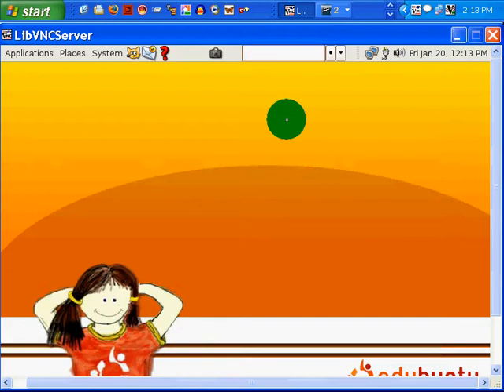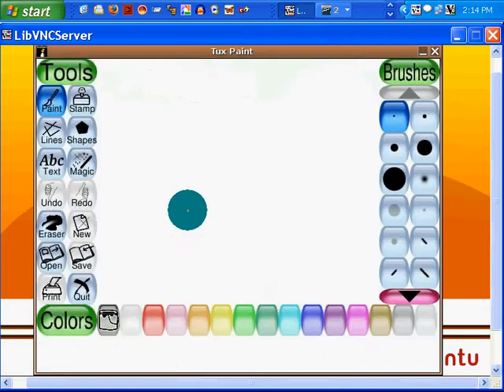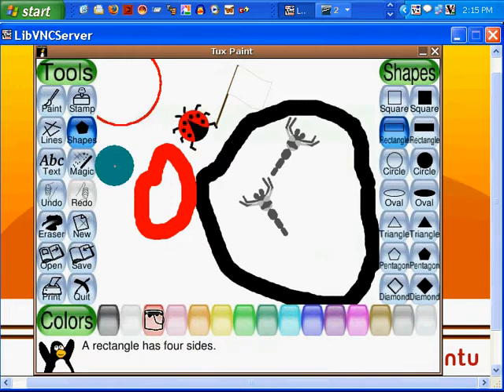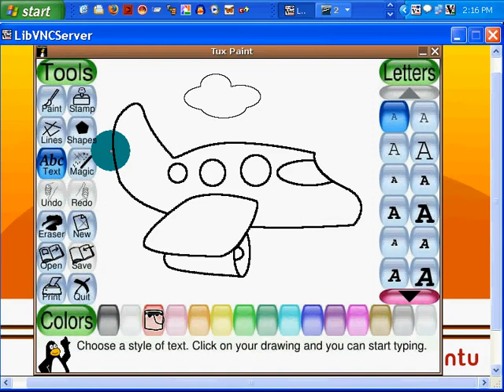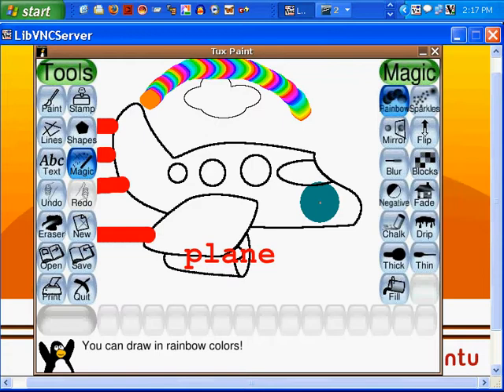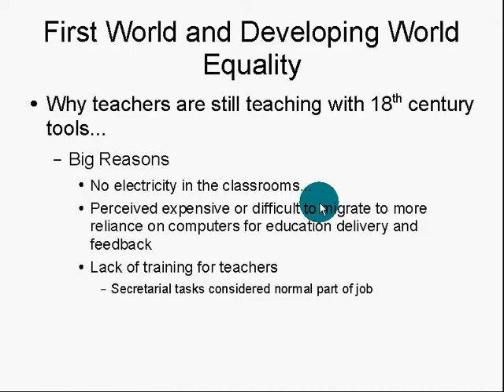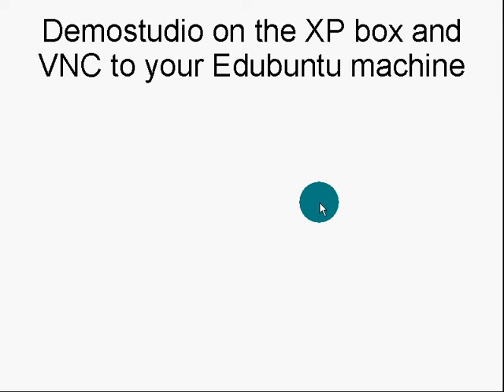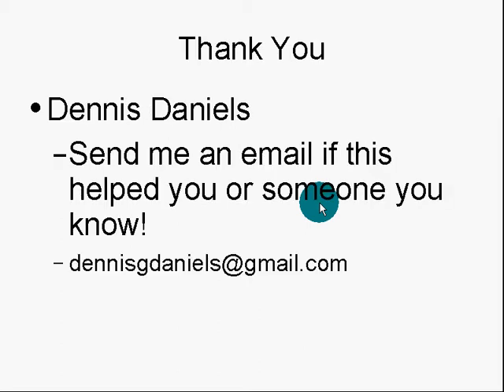Edubuntu And Tux Paint